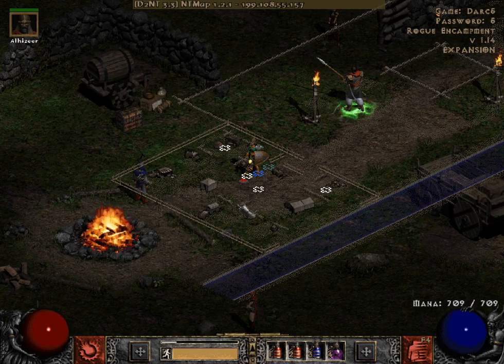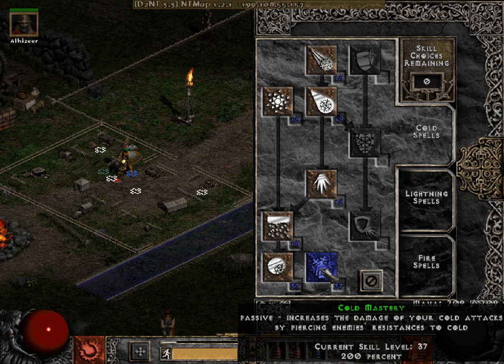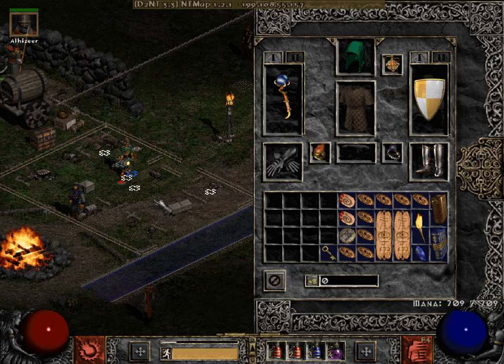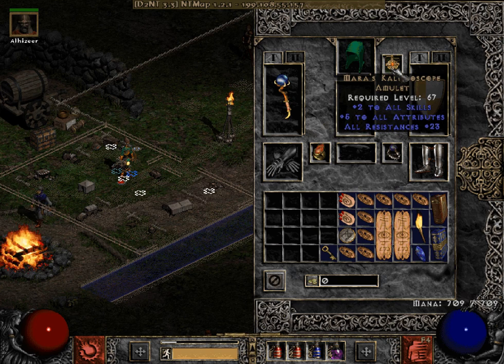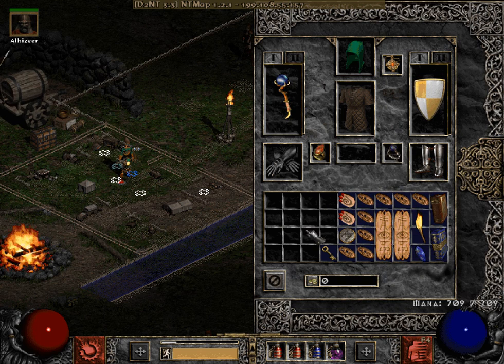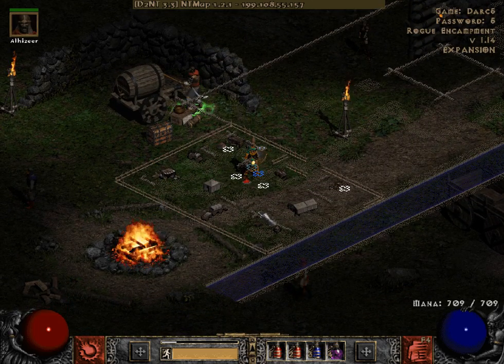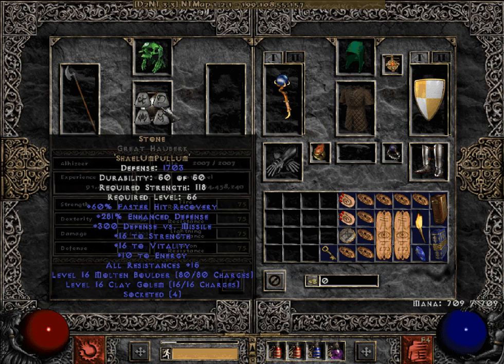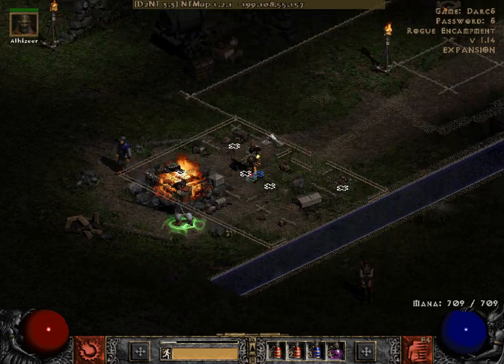Fireball/Frozen Orb Sorc Build Diablo 2 1.14d USEAST Ladder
Just a quick view of the sorc I have been running